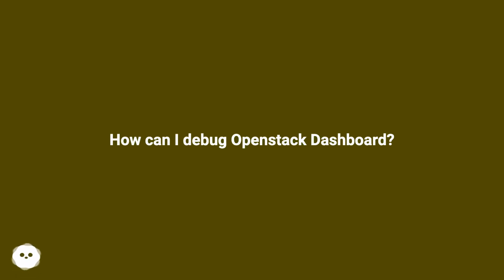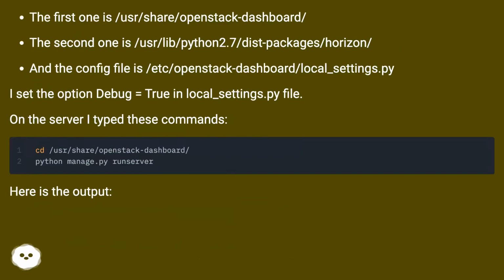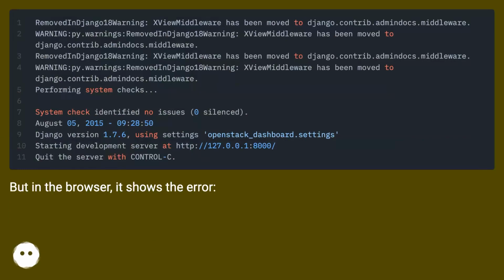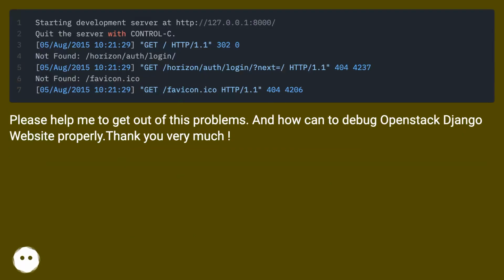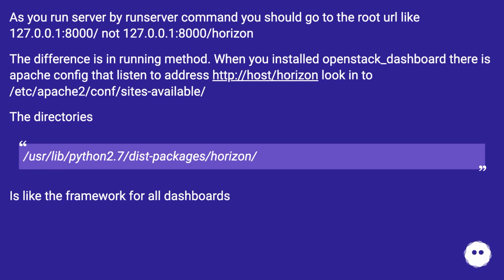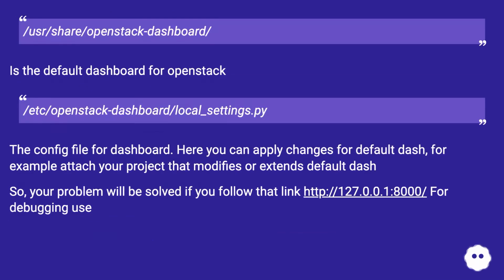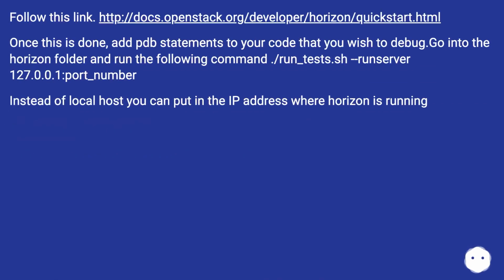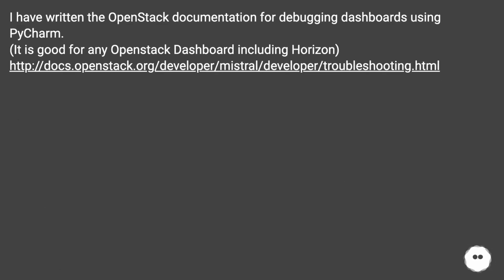How can I debug Openstack Dashboard?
Chapters
00:00 How Can I Debug Openstack Dashboard?
01:40 Accepted Answer Score 2
02:50 Answer 2 Score 0
03:22 Answer 3 Score 0
03:37 Thank you